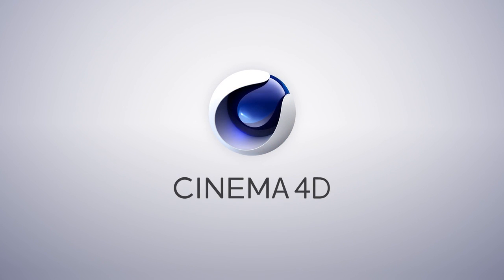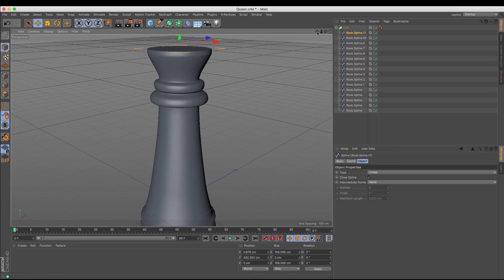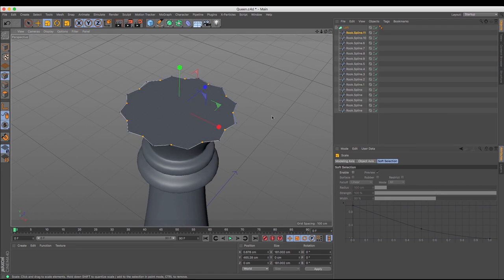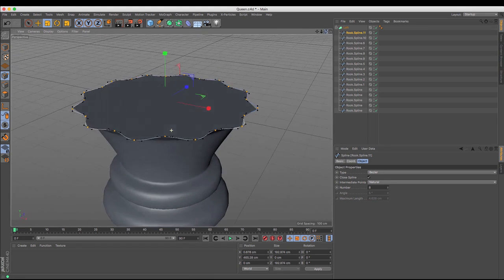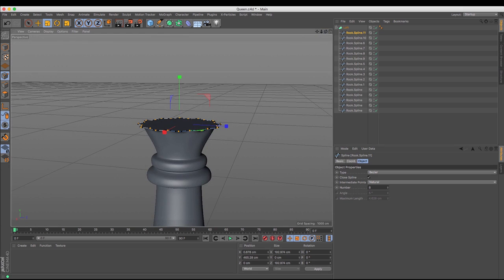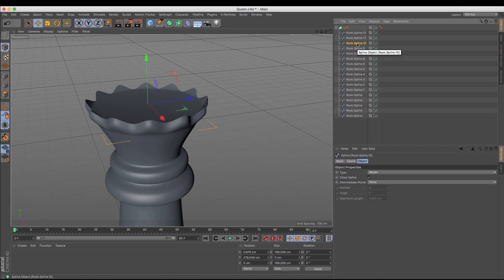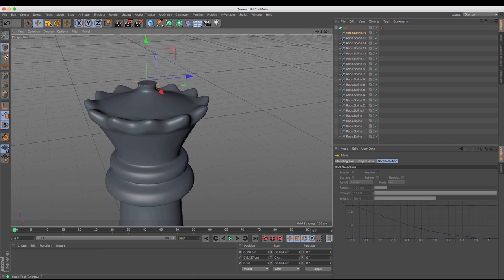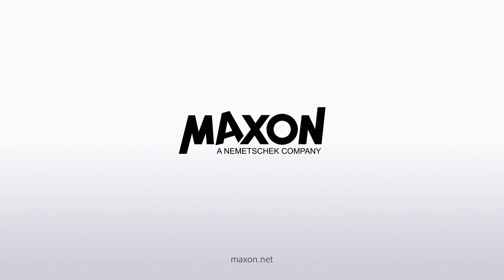Cinema 4D Tutorial - How to Model a Chess Set - Part 5: Queen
In this Cinema 4D tutorial series, you'll learn how to create a chess set.
In Part 5, it's time for the most powerful attacking piece on the board: the queen. It's only the upper area that makes the queen different to the king, so you'll begin by using a copy of the king. The interesting part of the queen is the crown. Here you'll learn how to change type of the spline to Bezier, in order to get the smooth rounding that is needed for the crown.